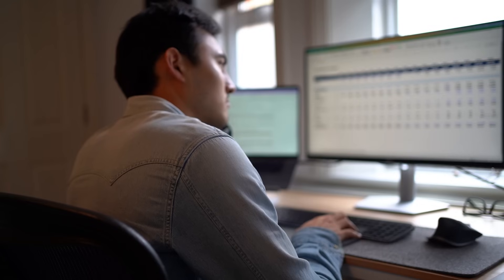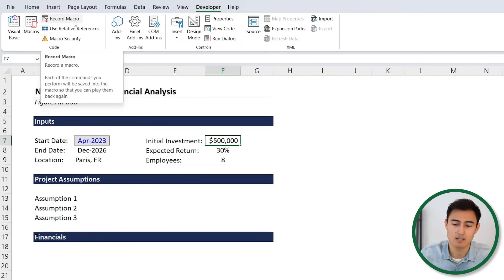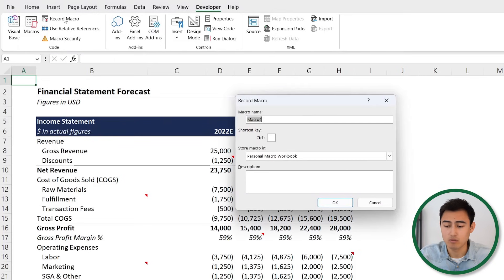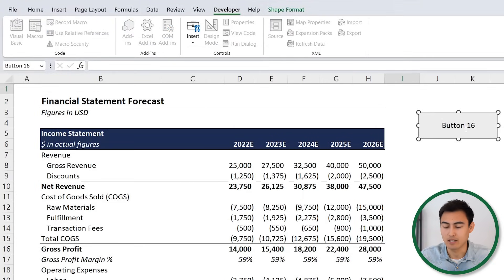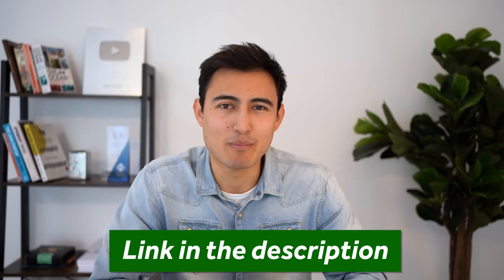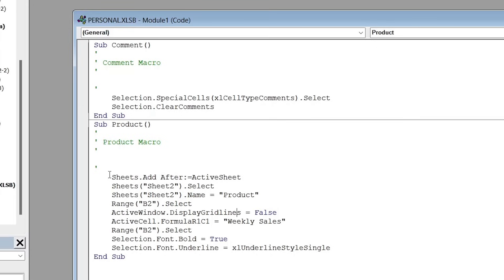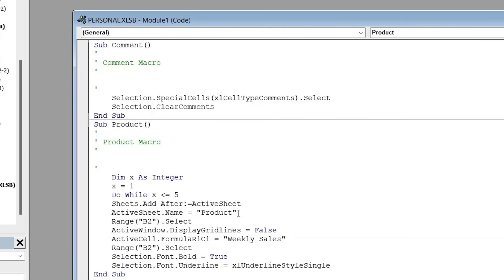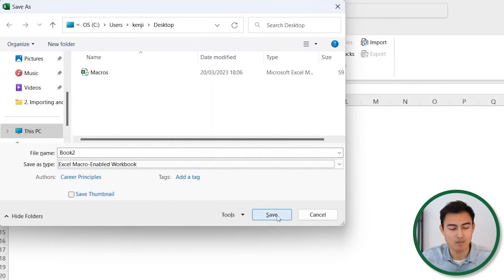10X Your Excel with Macros & Basic VBA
Learn Excel Macros and Basic VBA to automate your repetitive tasks.

In this video you'll learn how to use excel macros from scratch using three real world examples. First, we'll go over a simple formatting example so you can automate formatting cells. Second, we'll go over removing comments and making the selection dynamic. We'll also cover macro buttons so you can activate these more easily. This will also include the types of macros from personal workbook, to file specific. Finally, we'll go over an advanced macro example with a bit of VBA so we can customize it further. This will be to create multiple new excel sheets with different names.

Chapters:
0:00​ -​ Macros (Beginner)
2:42​ - Macros (Intermediate)
6:27​ - Macros & VBA (Difficult)